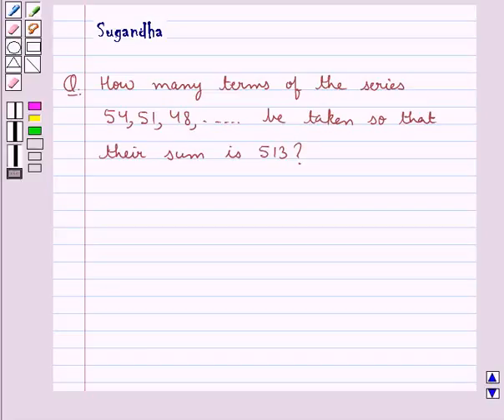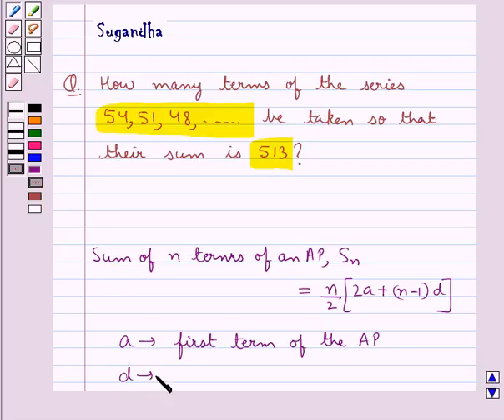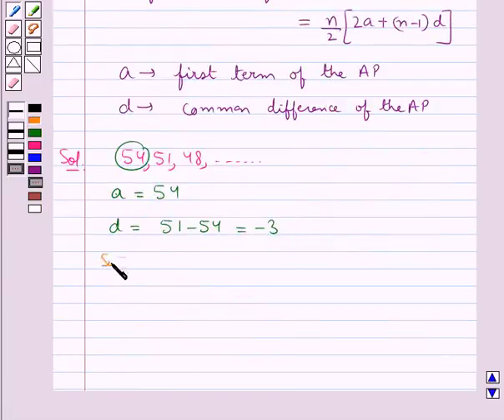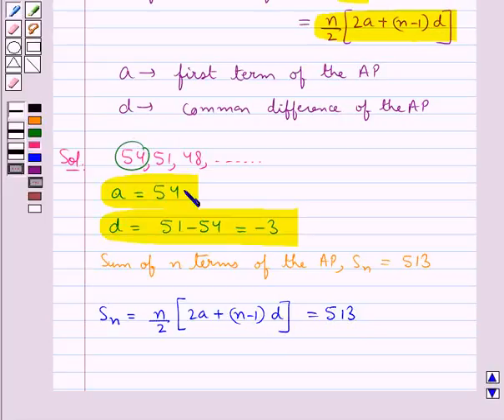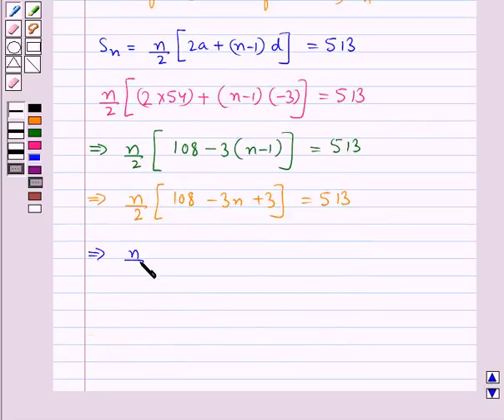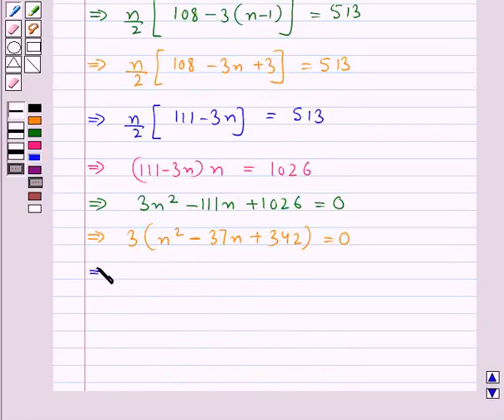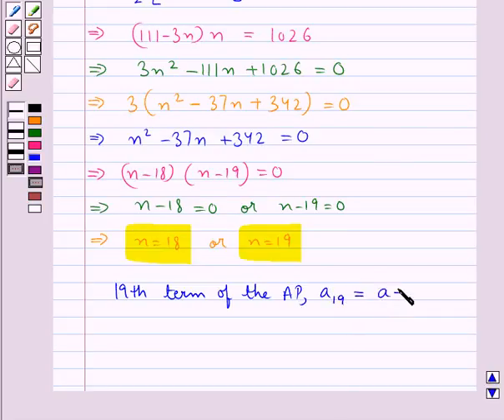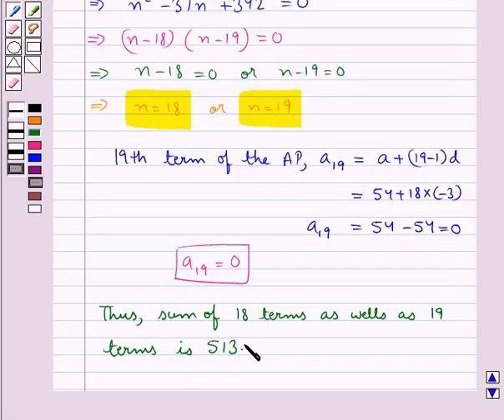Maths X RSA 5 4